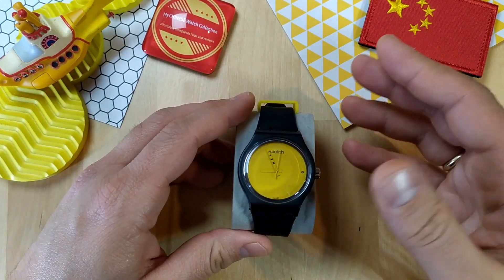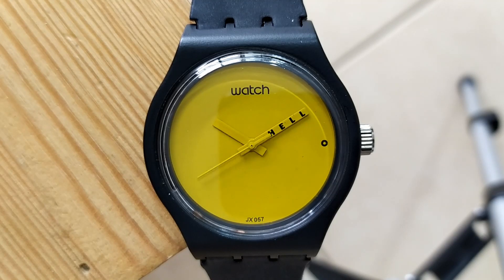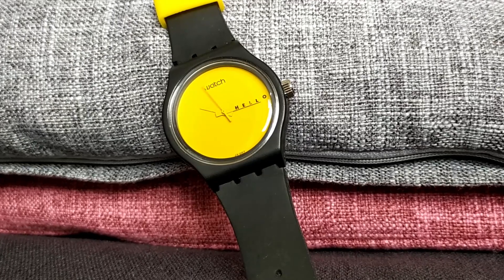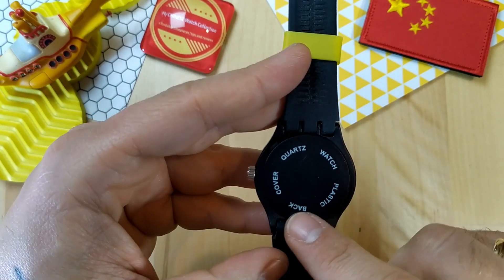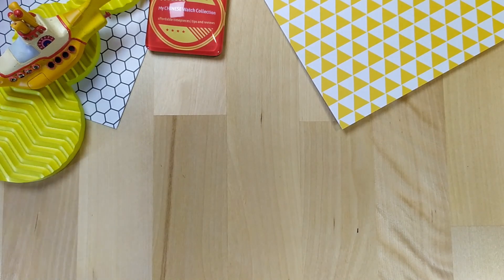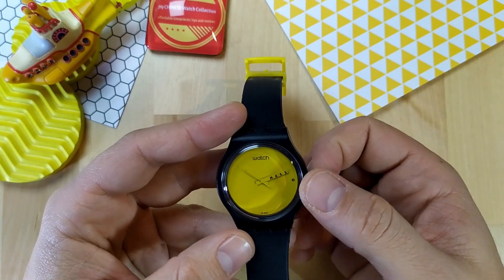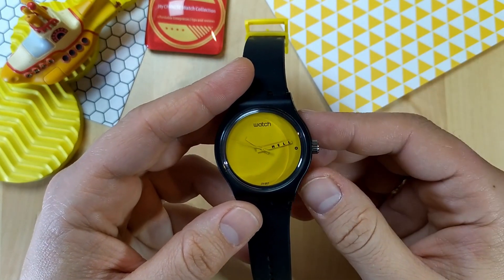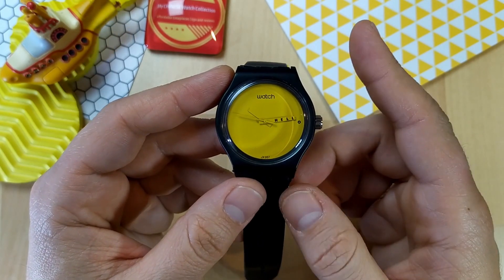The $3 AliExpress Hello Watch Review!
This watch is so nice, it says HELLO once every hour!

For $3 this watch is a great novelty piece, a fu and bright conversation starter. This watch is a proof you don't have to spend a lot of money to enjoy a watch. It is the perfect choice for the last "My Chinese Watch Collection" watch review (Before the channel's name changes to "My Affordable Watch Collection")!

New to AliExpress? Welcome aboard!

Hi! my name is Aviv, Welcome to My Affordable Watch Collection (formerly known as "My Chinese Watch Collection")!